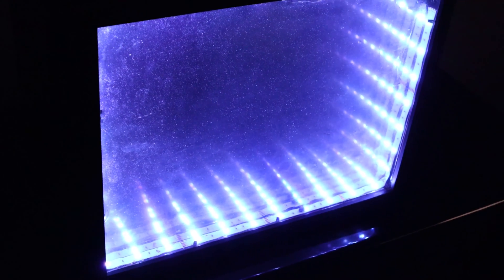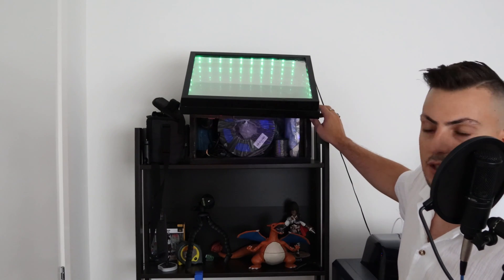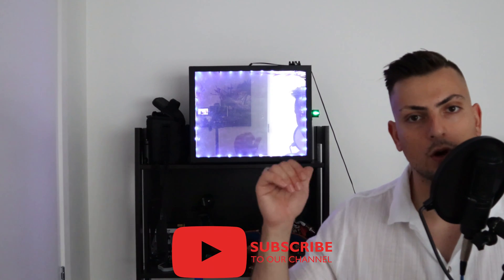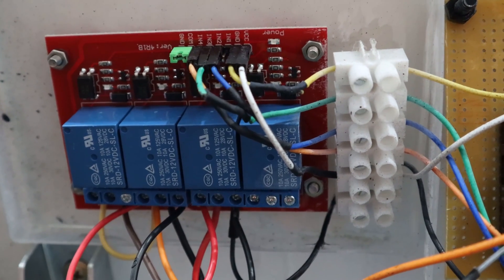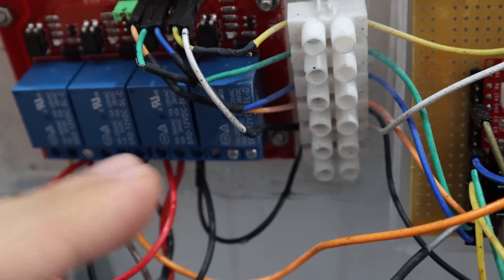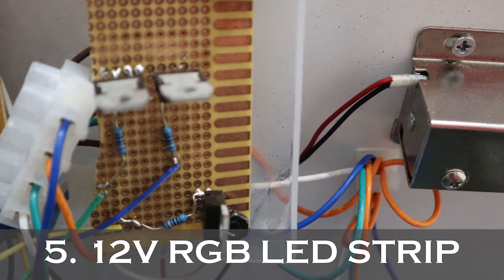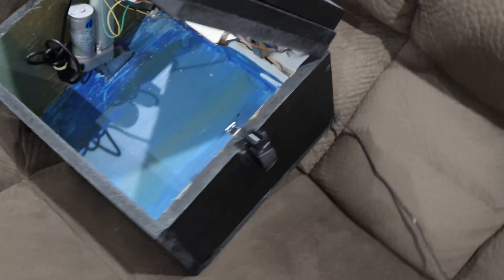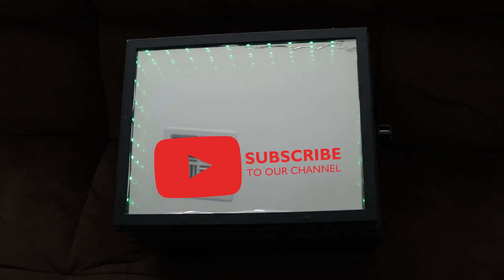We Built an Infinity Mirror "Safe"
We built an infinity mirror and transformed it into a safe (sort of). This was an extremely exciting project where we go to work with fingerprint scanners, automatic locks, and LEDs to give an illusion effect that is seen on the front mirror. If you want to see how to build a mirror to check your hair in the morning, with a fancy lighting touch that you can also store your prized possessions in, then this is the video for you.

0:00 - 1:50: Infinity Mirror Explanation
1:50 - 2:37: Building Montage
2:37 - 4:17: How it Works
4:17 - 5:01: What we Stored